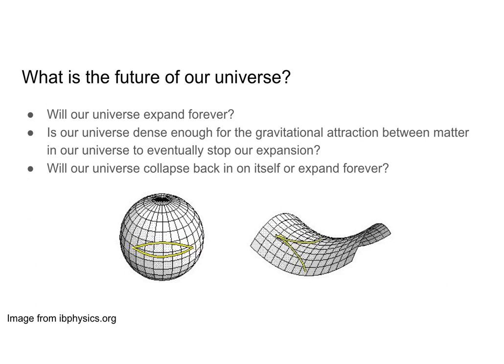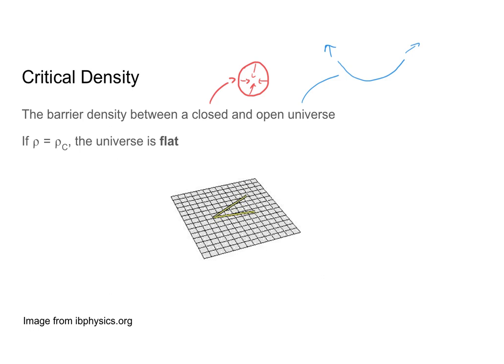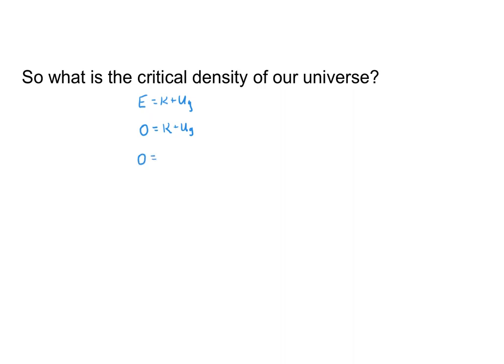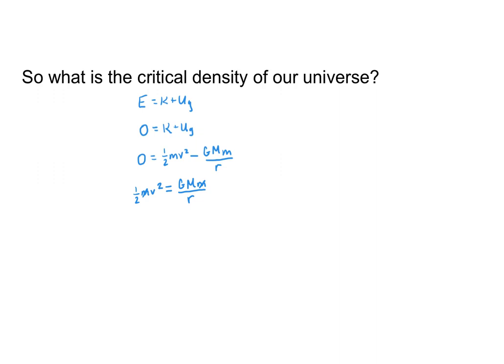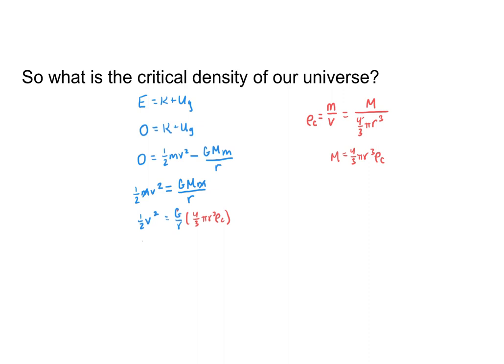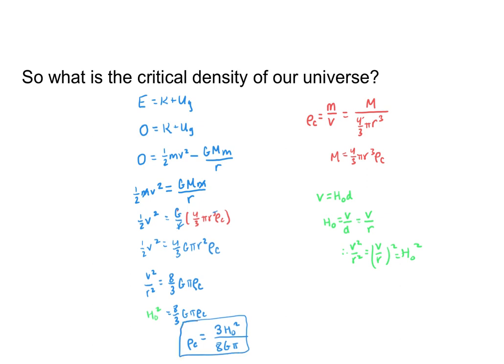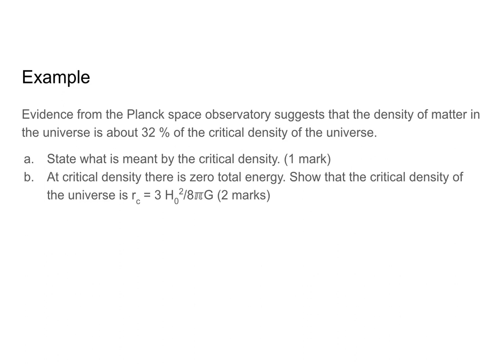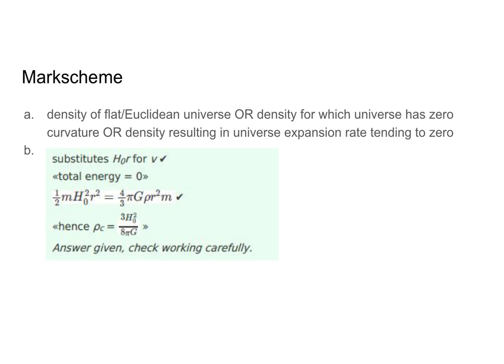Critical Density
00:00 Slide 1
00:11 Slide 2
00:20 Slide 3
01:02 Slide 4
02:38 Slide 5
08:03 Slide 6
09:02 Slide 7
11:27 Slide 8